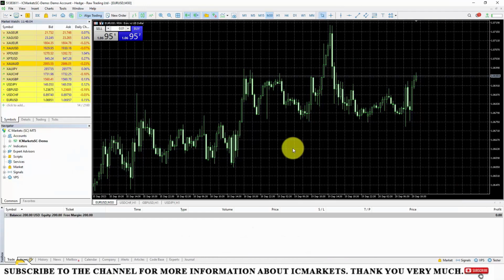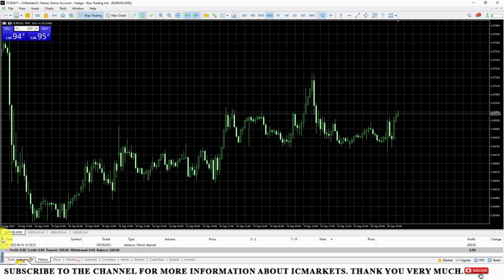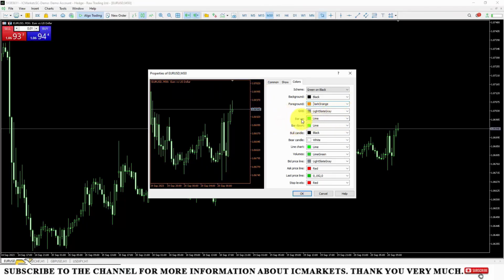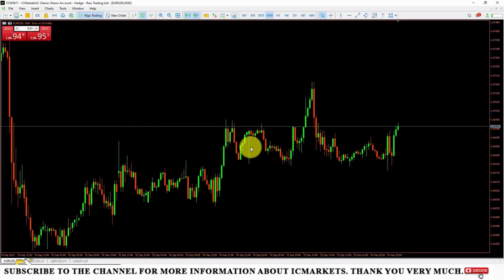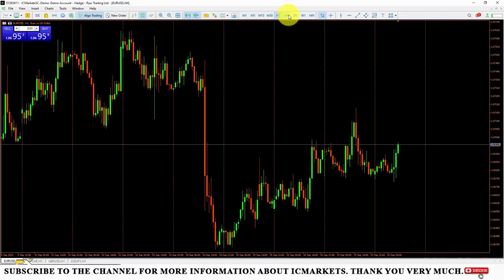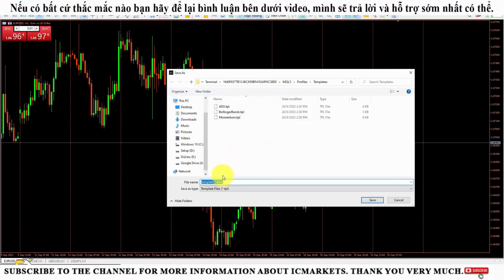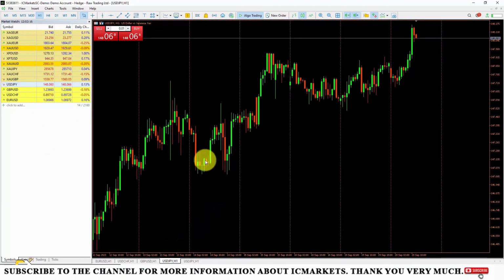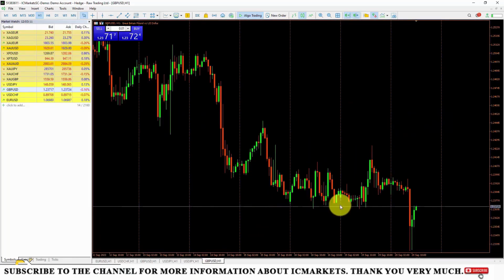ICMarkets MT5 Interface EXPOSED What's Holding You Back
IB Support - Detailed Guide to ICMarkets.

Unlock the full potential of your trading with this in-depth guide to the ICMarkets MT5 interface. This video exposes the crucial screen display settings that could be holding you back, providing a comprehensive tutorial on how to customize the platform for optimal performance. We'll guide you through setting up your chart space, changing candlestick colors, and removing the cluttered grid to enhance clarity. You will learn the essential skill of how to install templates on ICMarkets MT5, allowing you to instantly apply your preferred indicators and settings across various products. By mastering the MT5 platform guide, you can improve your trading psychology and convenience when analyzing data. This tutorial is perfect for traders who want to create a personalized and efficient trading environment, making it easier to determine market trends and make informed decisions on the IC Markets platform.

TIMELINE:
00:00 Introduction to MT5 Interface Customization
00:58 Optimizing the Chart Display Space
02:03 How to Customize Candlestick Colors
04:05 Using Period Separators for Market Analysis
05:14 Creating and Applying Chart Templates
07:32 Setting a Default Template for All New Charts
08:24 Final Summary and Recommendations